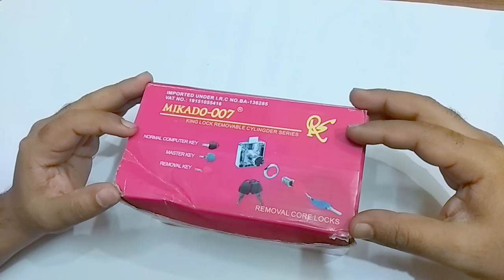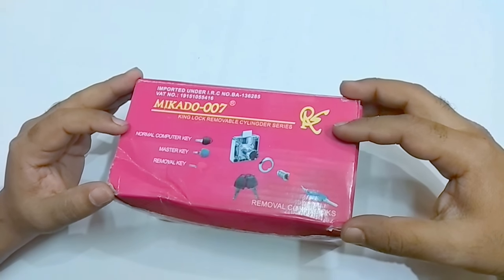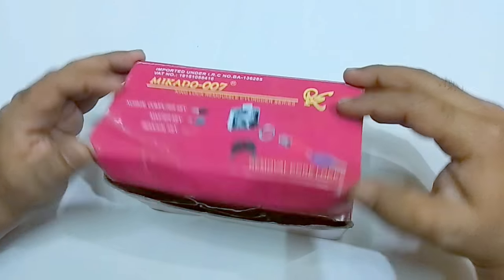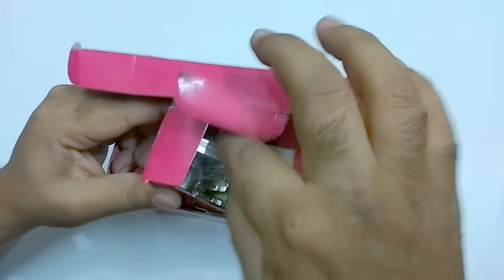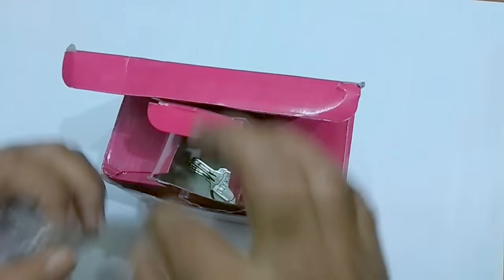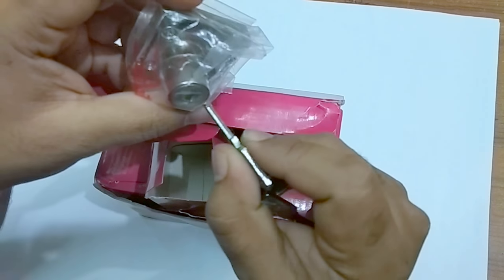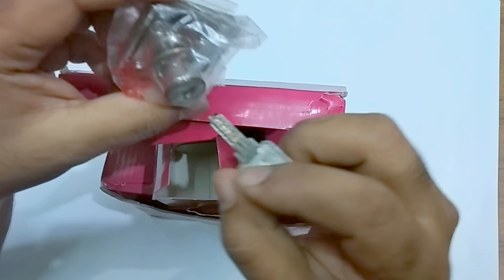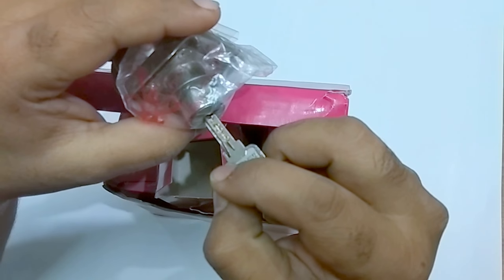MIKADO-007|CORE LOCKS|REMOVAL|HARDX|FA TV|DOOR LOCK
MIKADO -007